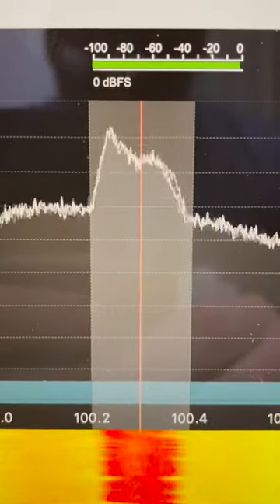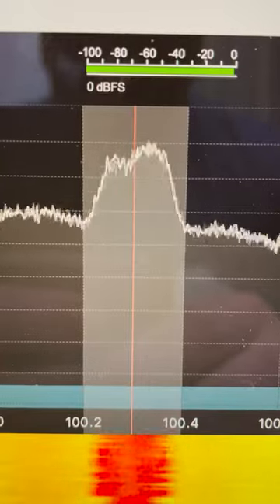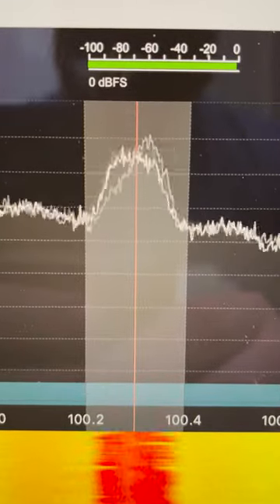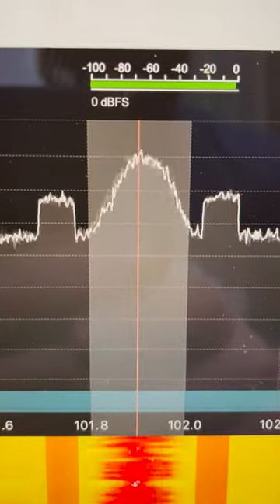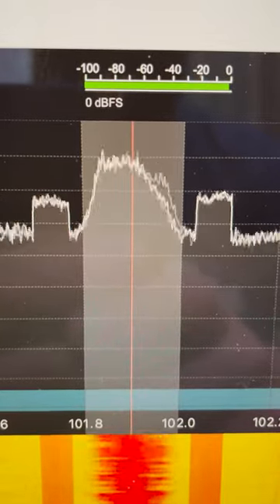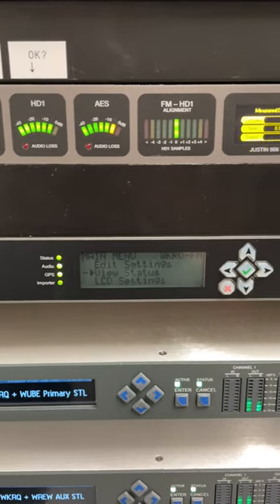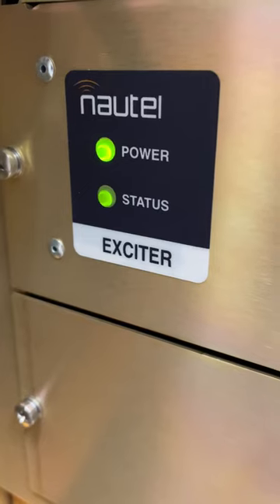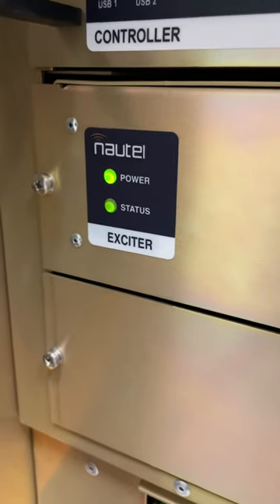Broadcast Engineering TikTopics: FM+HD Hybrid Mode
How do stations in North America broadcast digital radio? Find out here.